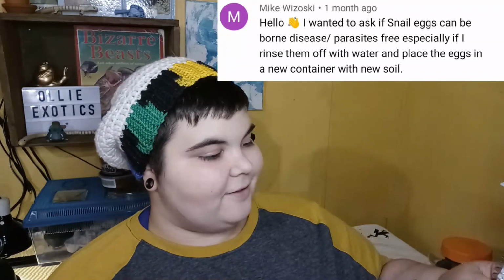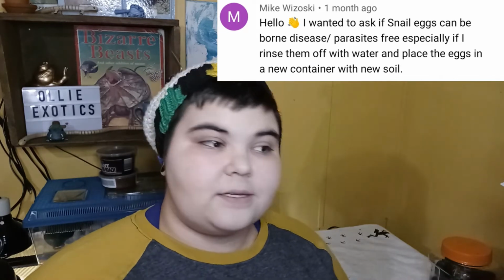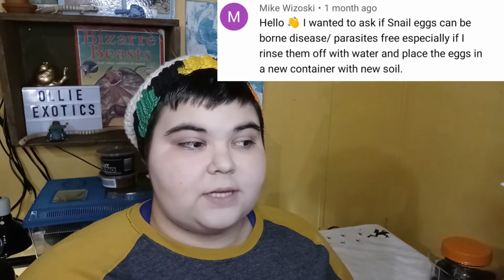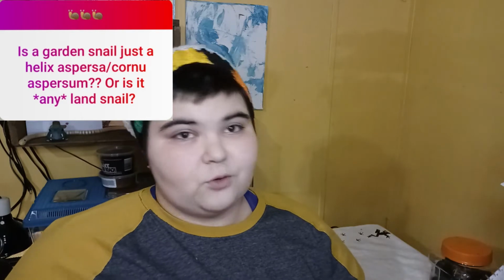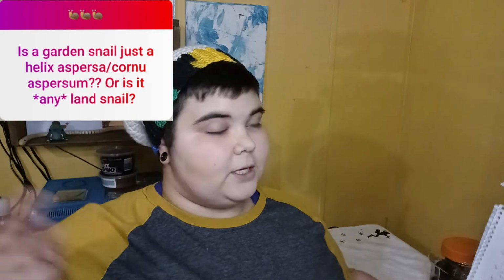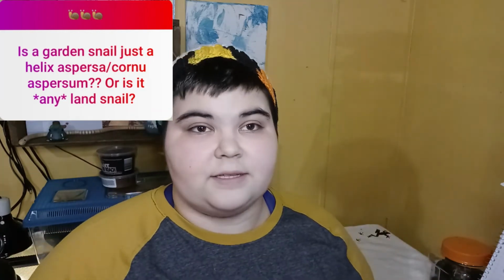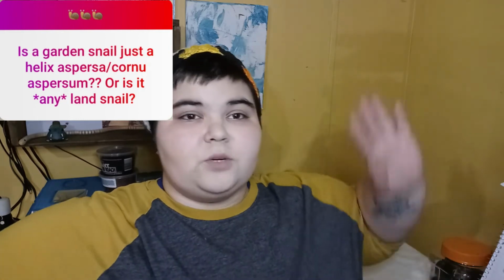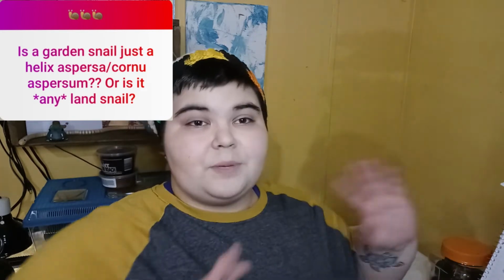Answering Your Snail Questions Pt 2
let me know if you want more and ask away!

Music!:
Intro:

Background:
 I found me

Title: I Found Me
Artist: LAKEY INSPIRED
Mood: Aesthetic